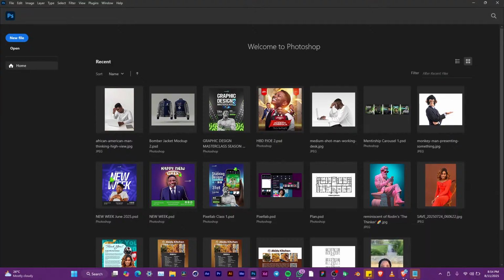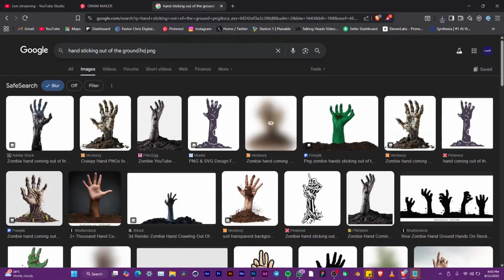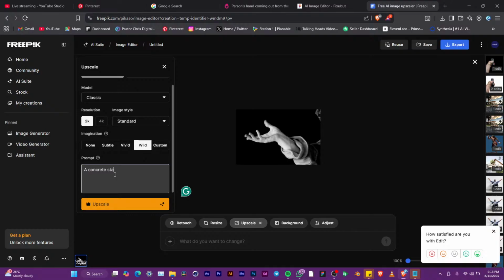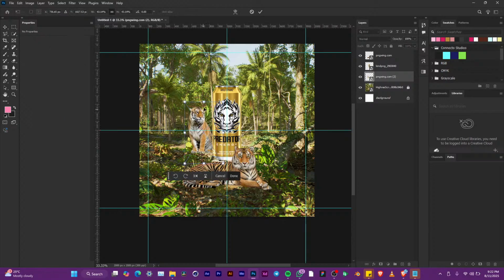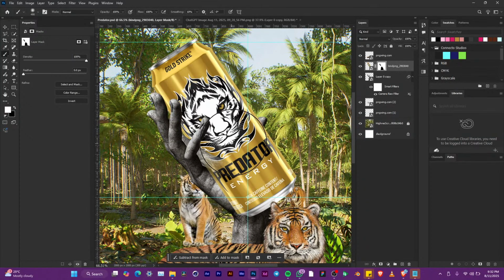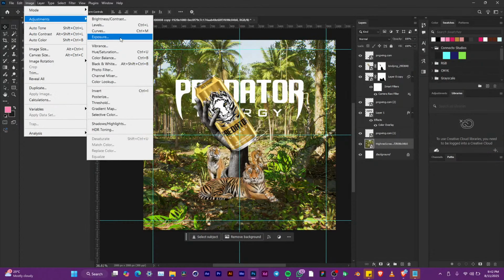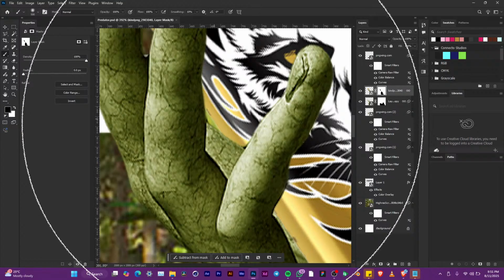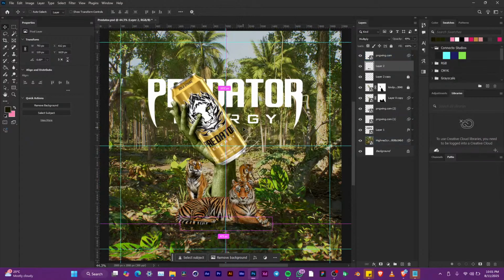GRAPHIC DESIGN MASTERCLASS - SEASON 3 || DAY 1